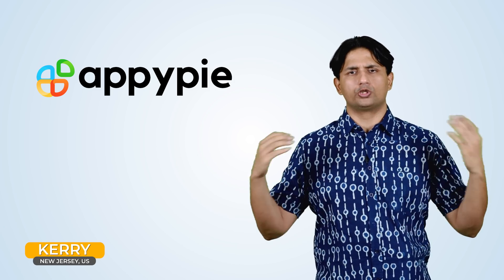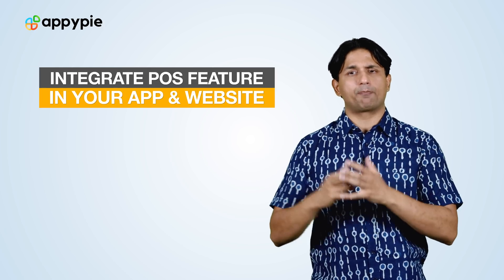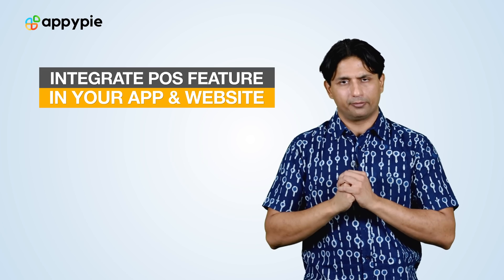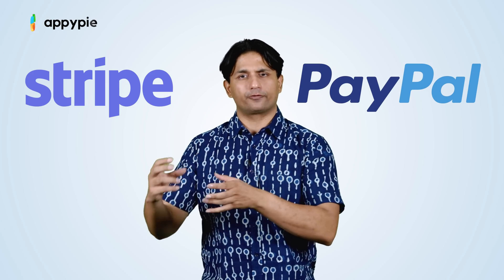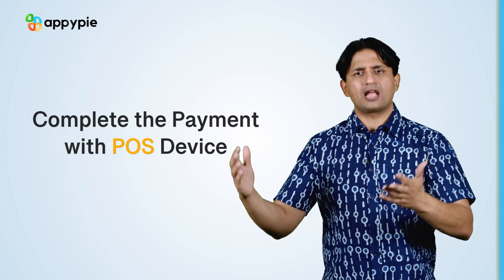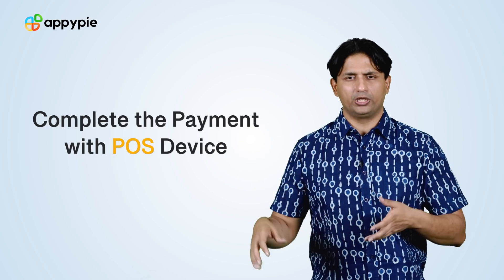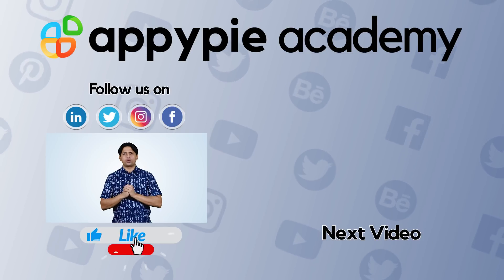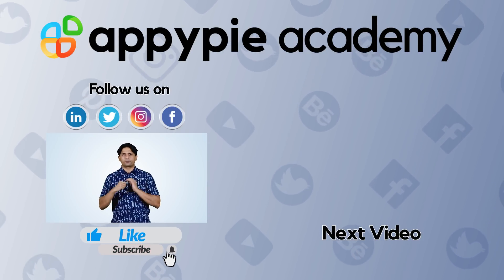How to add Point of Sale (POS) feature to your app and website - Appy Pie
In this video, we'll explain all about Appy Pie's POS feature and how it works with your app and website.

Point of sale is a system used to record the sale of goods or services in a store. By integrating Point of Sale (POS) feature into your app and website, you can accept payments through POS devices easily and efficiently.

0:00 Intro
0:21 Integrate POS feature into your app and website
0:56 Stripe
0:59 PayPal
1:19 Complete the payment with POS device
1:30 Get omni-channel access
1:50 Outro